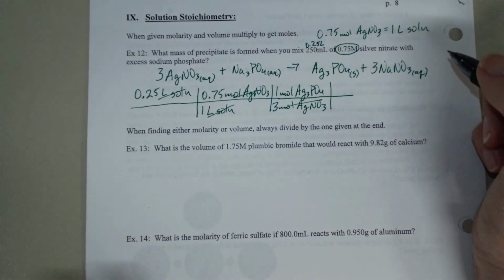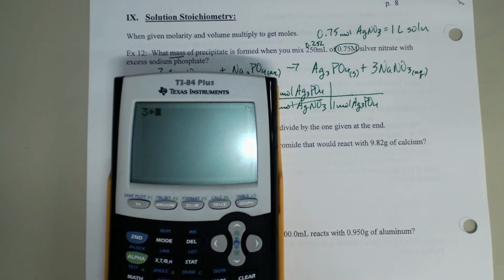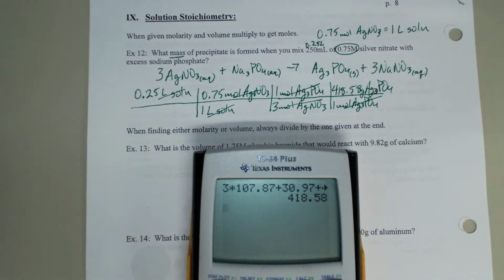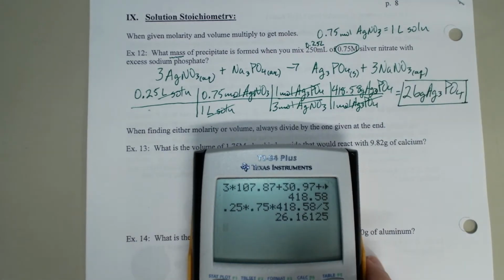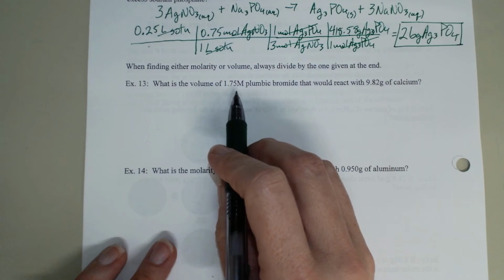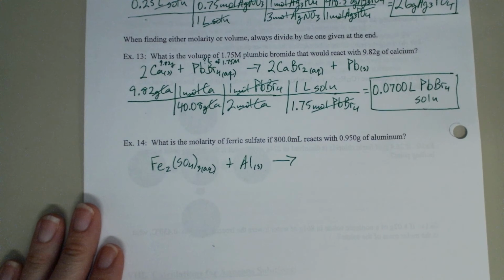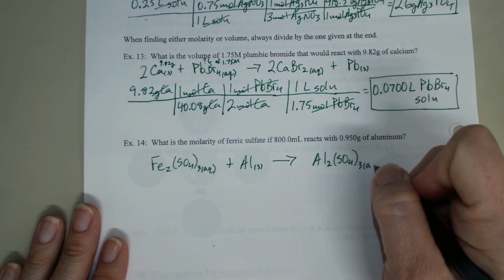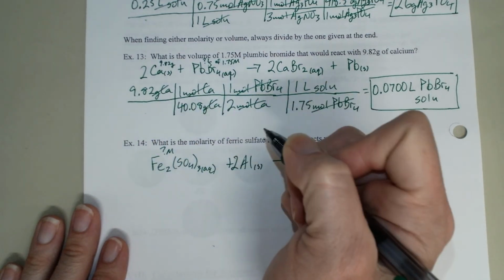Solution Stoichiometry Notes - p. 8